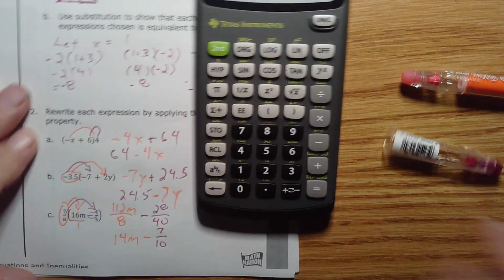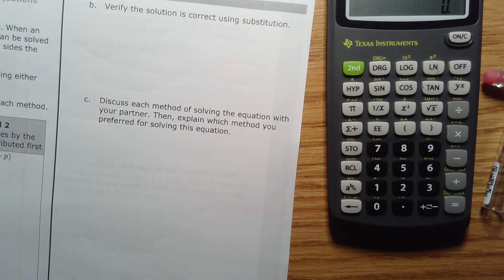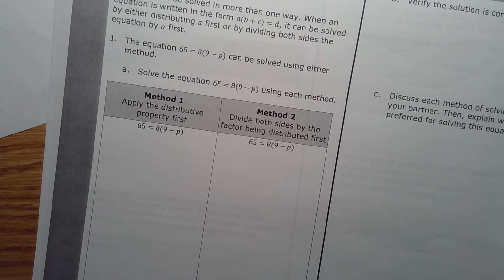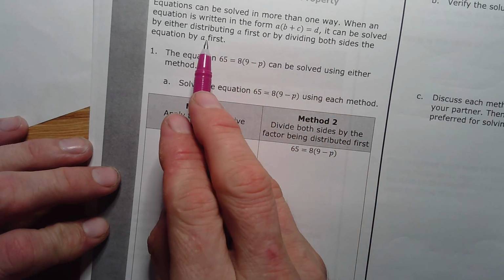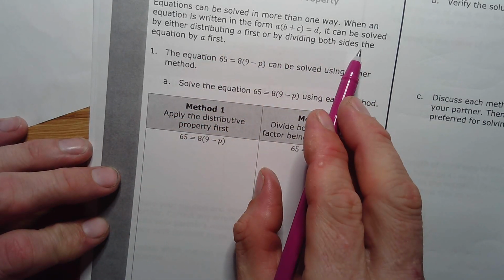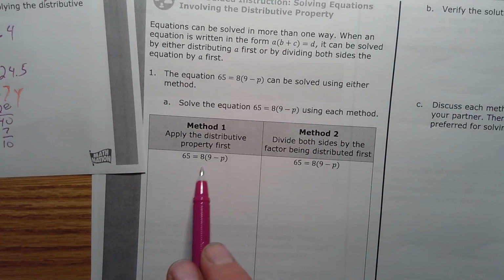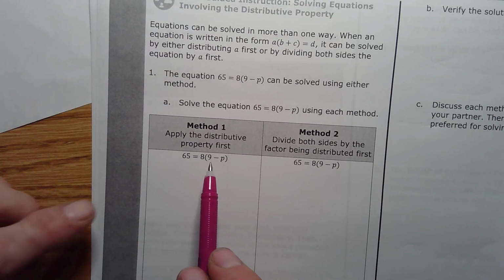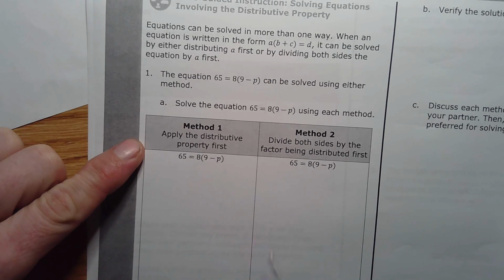1.5: Solving Real world problems with equations